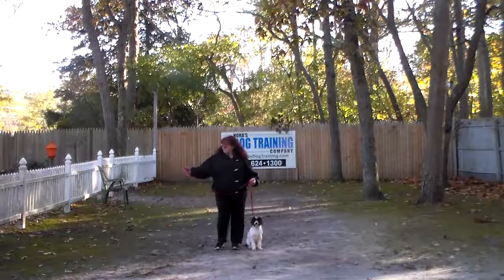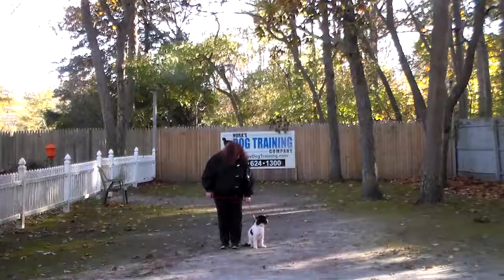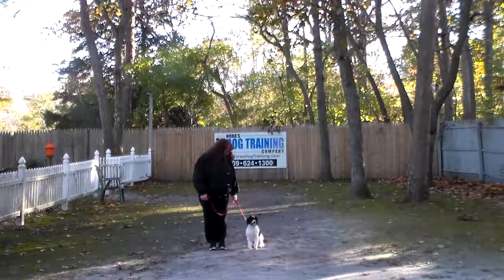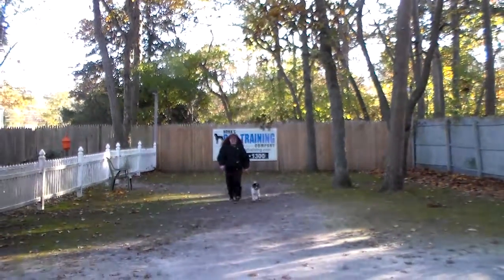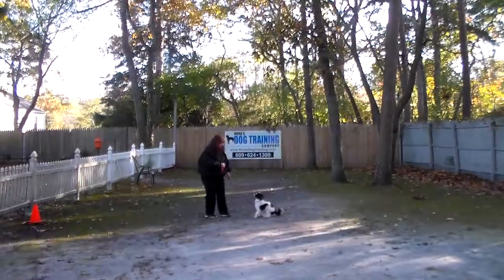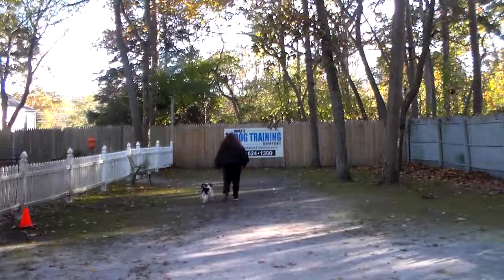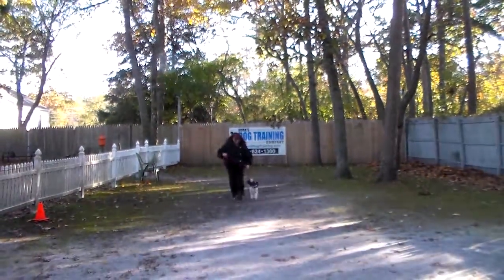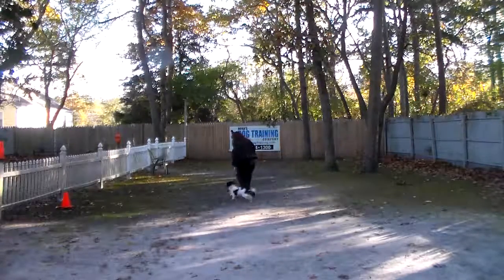Kimberwick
Kimmie is a sweet little maltese shih tzu mix that loves to do his obedience and does his commands with a great attitude.  We are so proud of all you have accomplished Kimmie.  Congratulations!!